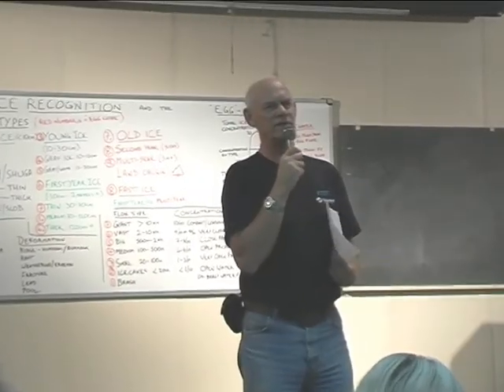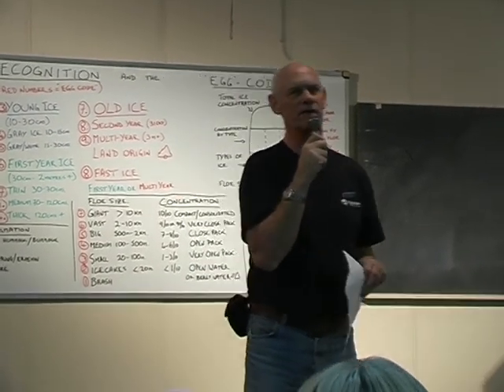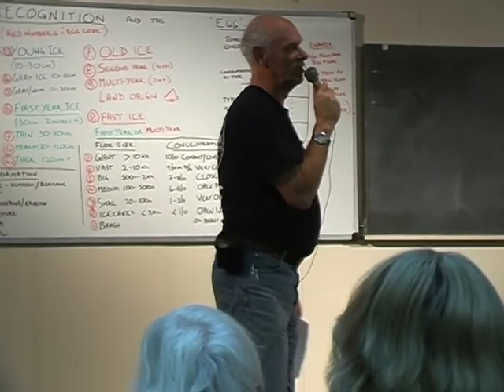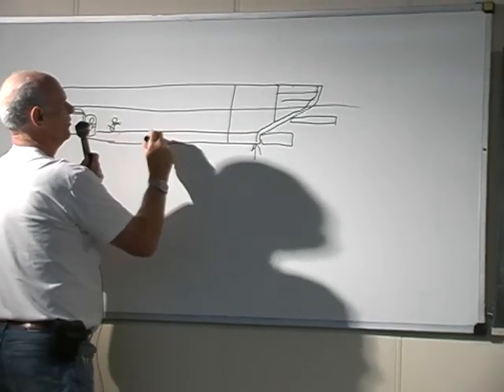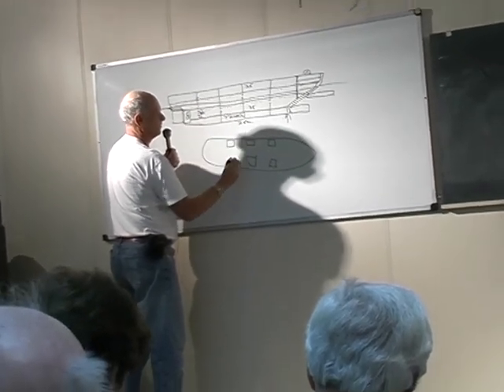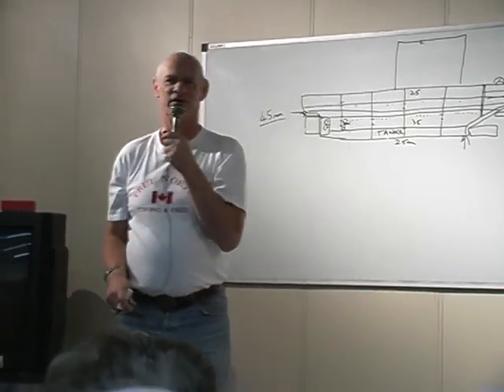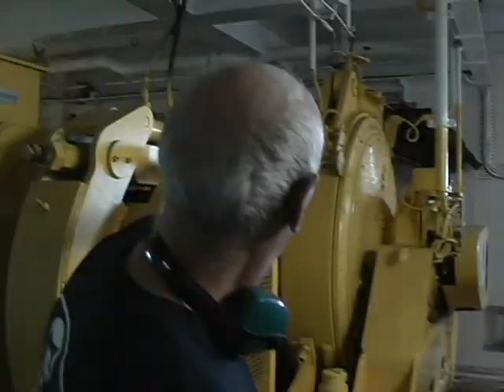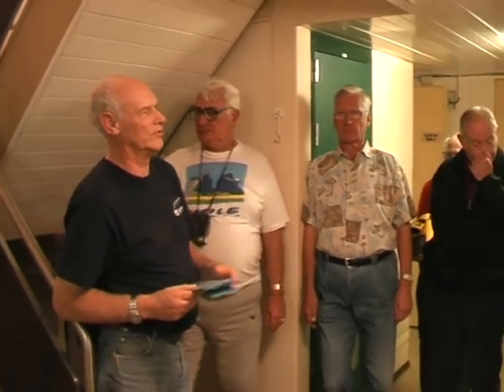How Icebreakers work a lecture aboard the Kapitan Khlebnikov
Ice Captain Patrick Toomey explains how ice breakers work and takes us on an engine room tour of the Russian Icebreaker Kapitan Khlebnikov.